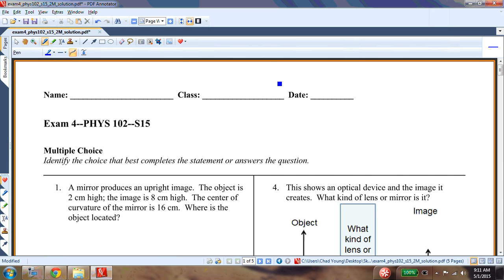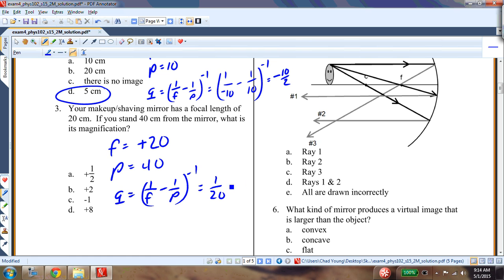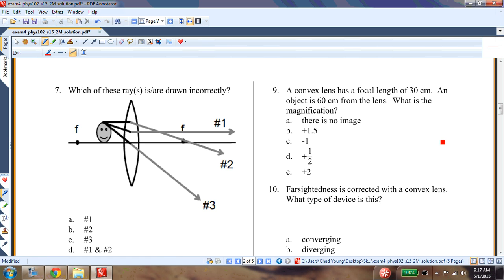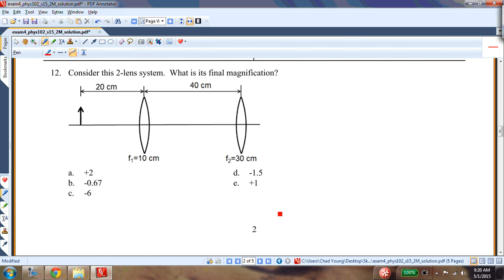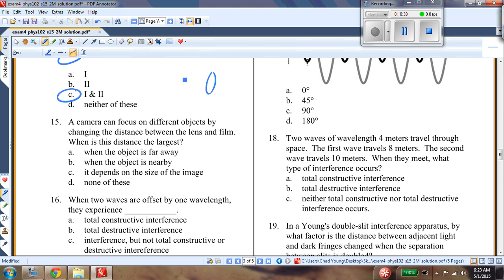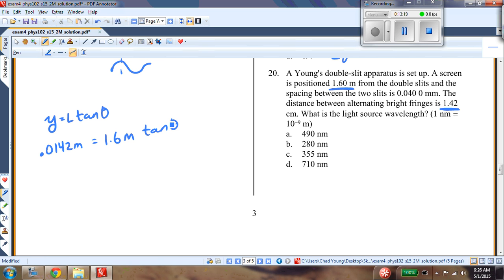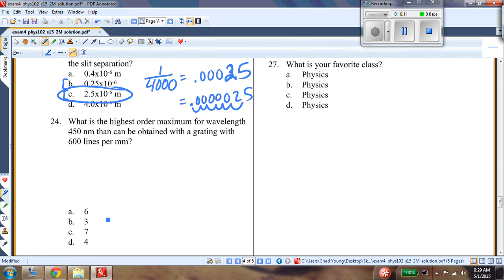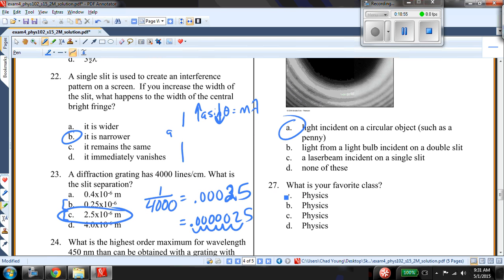exam4 phys102 s15 2M